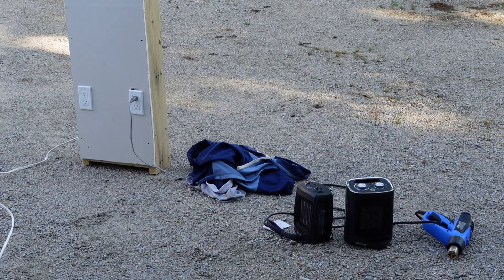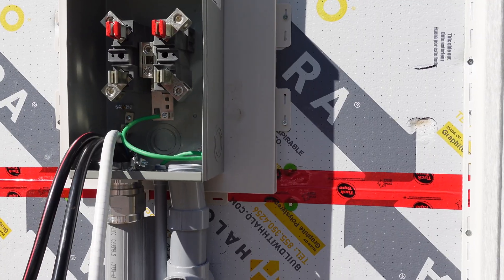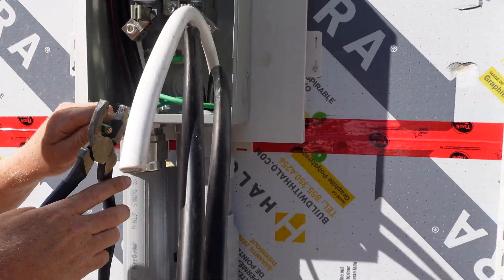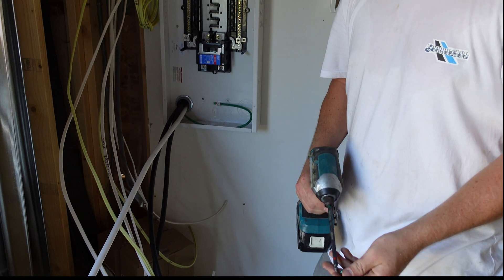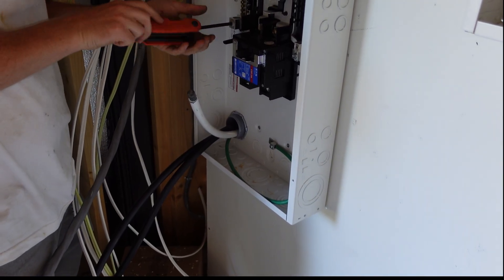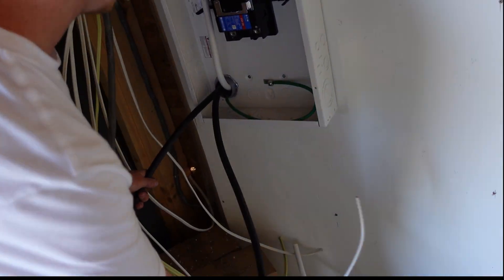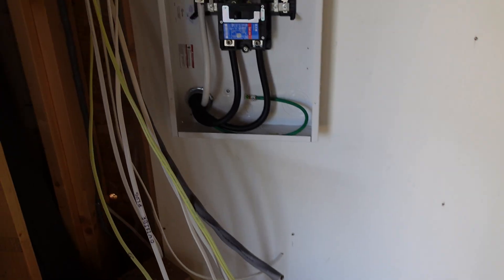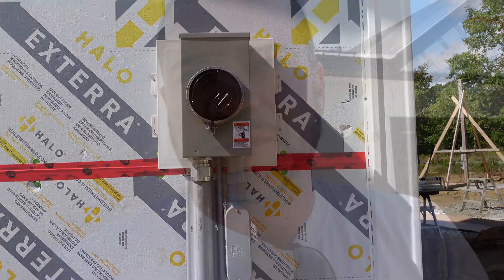Inside Your Power Meter And Panel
In this video, an **electrician** shows **how to** wire a 200 amp **electrical** service. He explains the process of running **electrical wiring** and what's behind the power meter, emphasizing the importance of **electricity**. He also mentions **underground conduit** and how it relates to the **wiring**.